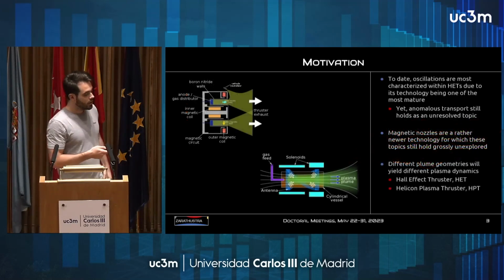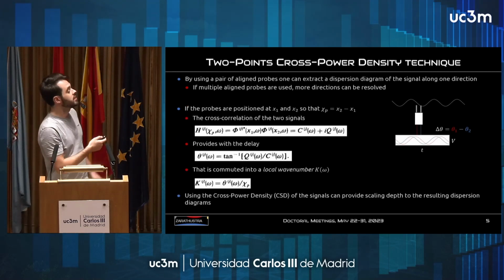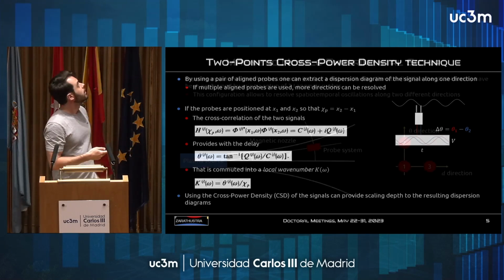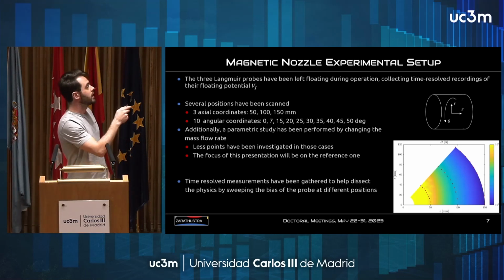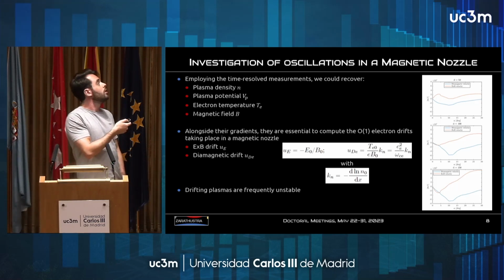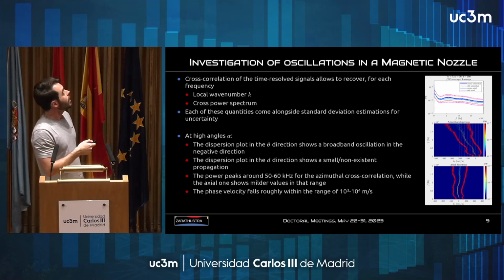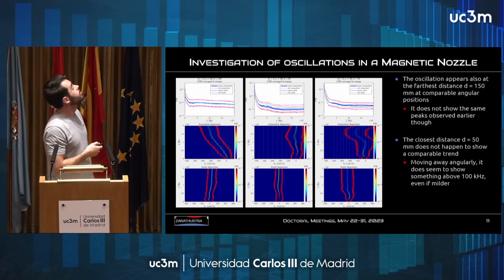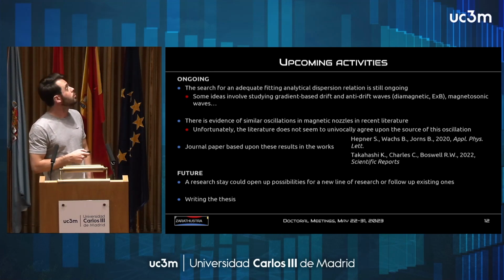PhD Doctoral Meetings 2023 Davide Maddaloni